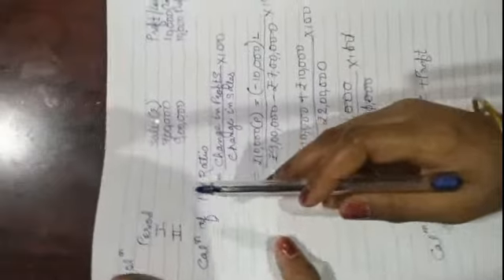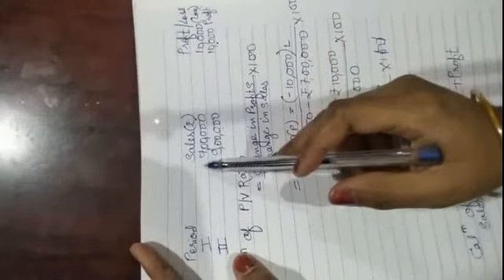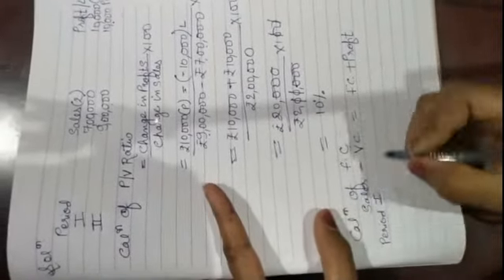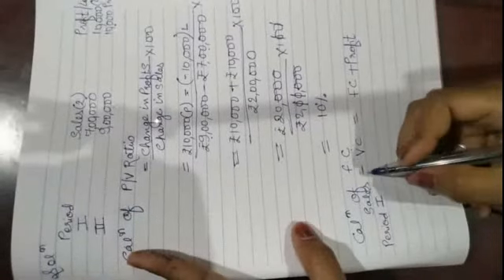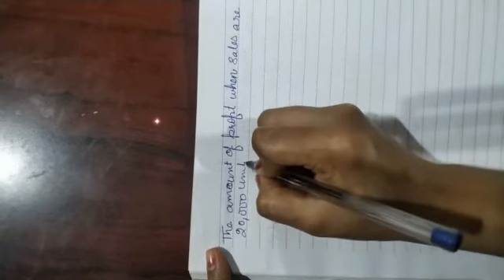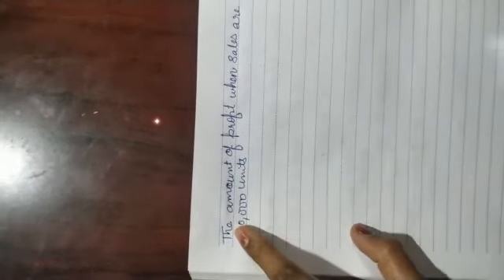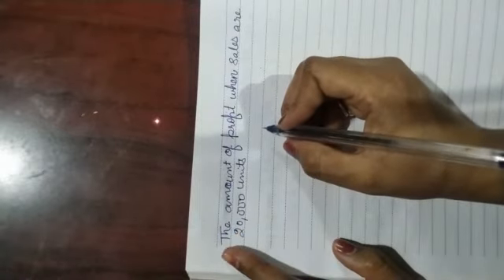Marginal Costing IV